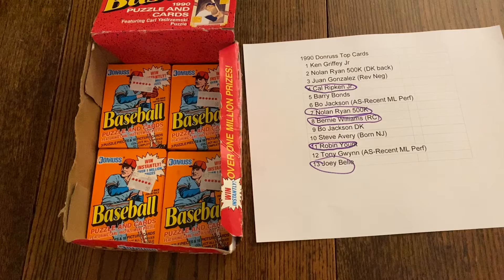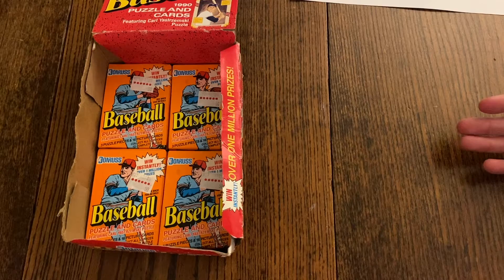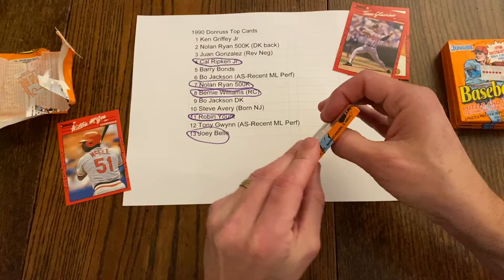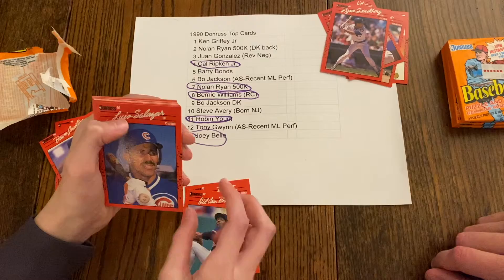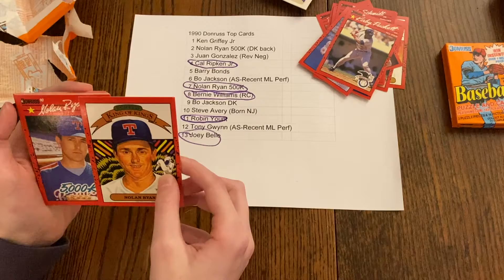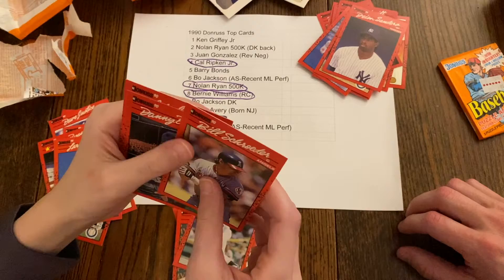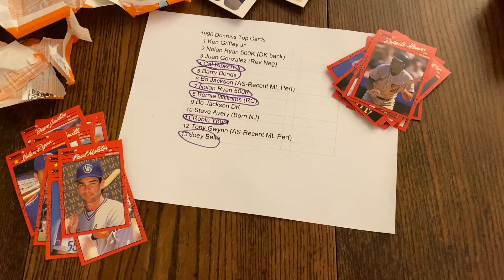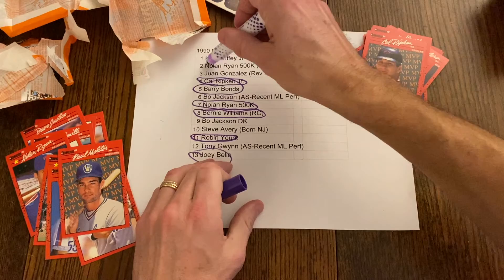Donruss 1990 Final Part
Some pretty cool pulls from this box!